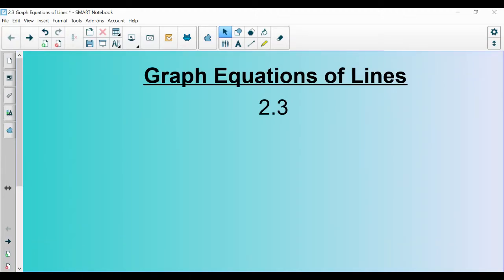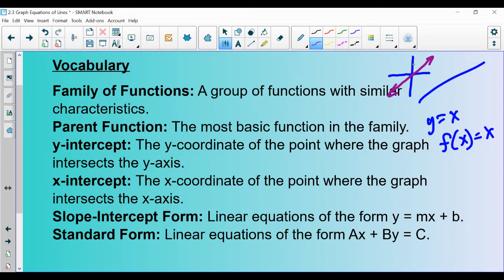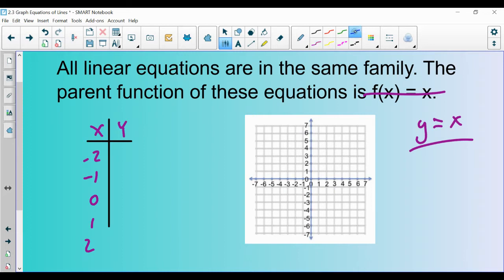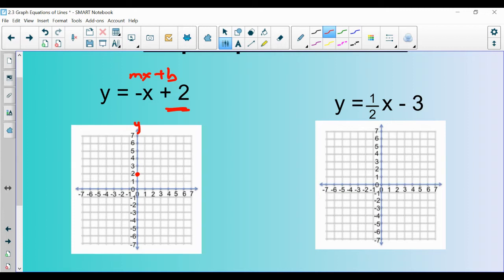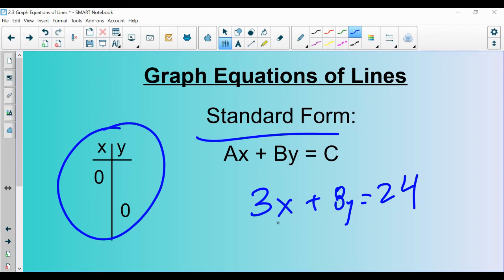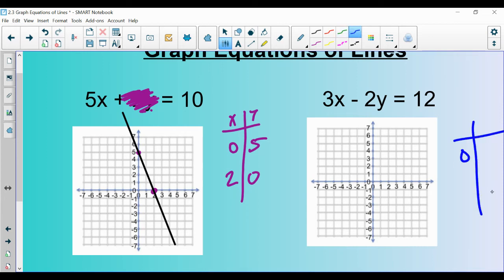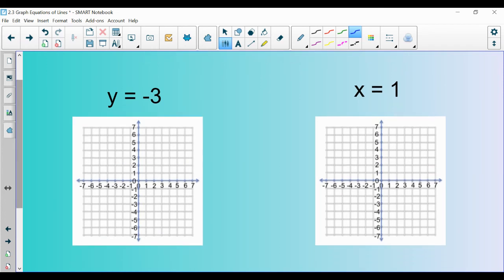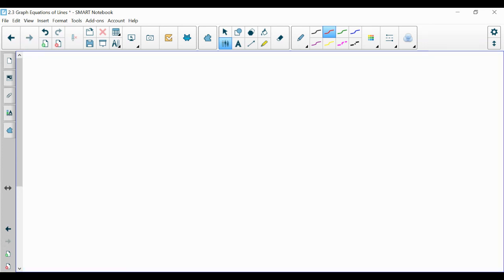Graphing Equations of Lines by Hand (2.3)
Sole-intercept form of Standard Form. Vertical or Horizontal Lines